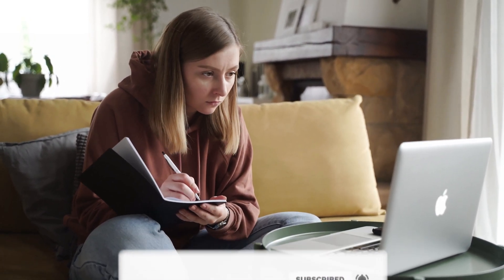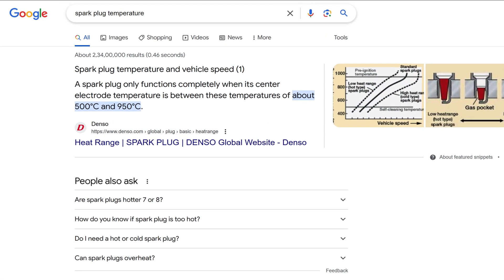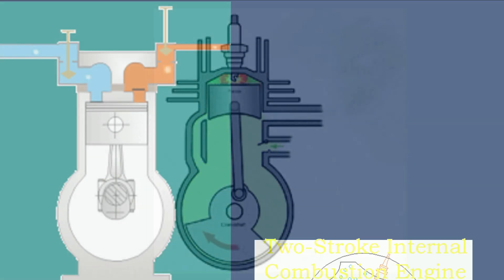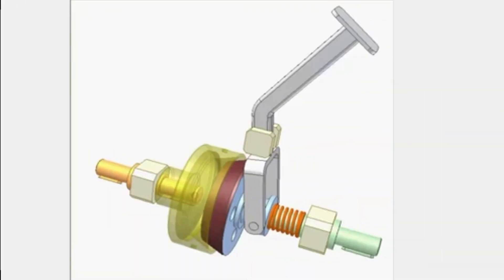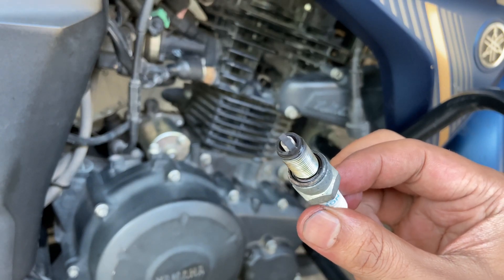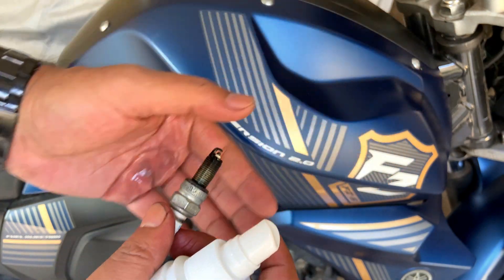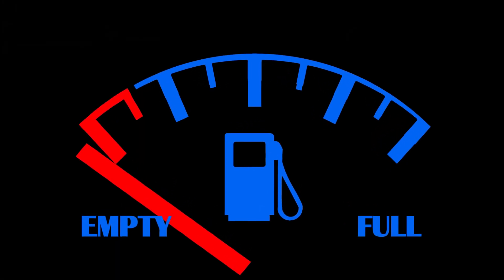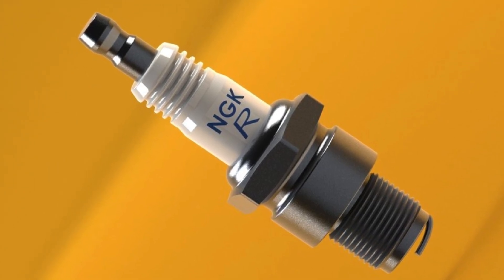How spark plugs work in bike | Spark plug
How spark plugs work in bike | Spark plug | How spark plugs work: Friends In this video I have described how spark plug works for an engine and how you can increase mileage and performance when cleaning a spark plug with the science behind it.
Bosch (laser welded) Spark Plug

Timestamps:
00:00 intro
00:35 How does the spark plug work
01:09 spark plug cleaning interval
01:50 conclusion

How spark plugs work in Motor Bike: Friends, you may have a motorcycle from any manufacturer and the most important part of a motorcycle is the engine and one of the important parts of the engine is the spark plug, though it is a small part, without it, you will not be able to run the motorcycle anymore. Friends we will discuss in this video, How the plug work and how you can increase the performance of the motorcycle by cleaning the spark plug at recommended intervals, but before starting the video, if you are new to the channel, you are requested to subscribe to the channel and watch the video till the end.
Friends as you know already Sparking occurs in the spark plug
and the functioning temperature of the spark plug is 500 °C to 950 °C. Spark burns the petrol and the air mixer and releases Gas with carbon particles from the combustion chamber. this process makes the piston up and down. Now if you see this basic diagram of physics, then the up-and-down process makes a rotation. Finally, these rotations are controlled by the clutch plate and pressure plate. Friends, this is the basics of the spark plug now let us see the interval of cleaning the spark plug. friends, it is very essential to clean the spark plug at every service time. As per the manual book, we need to replace the spark plug. because if you do not remove the carbon particles
Over a long time period, more carbon particles will cause less sparking
and petrol will not burn In these conditions, you will not get proper millage, and more carbon particles in the spark plug may cause the misfire
and slowly the engine performance will be decreased. Though the spark plug is a small component in the engine it plays a very essential role for the engine.

how does a spark plug work:
In terms of operation, the spark plug is connected to the high voltage generated by an ignition coil (by way of a conventional distributor or by way of an electronic means). As electricity flows from the coil, a voltage difference develops between the center electrode and ground electrode on the spark plug.

How does a spark plug work simple?
How do spark plugs work without a battery?
How does a spark plug know when to fire?
What is the main function of spark plug?